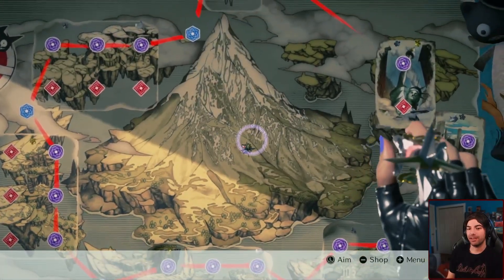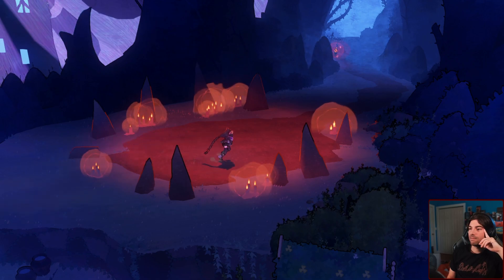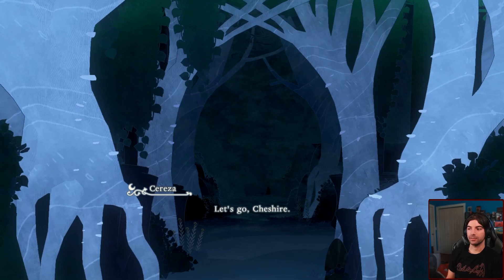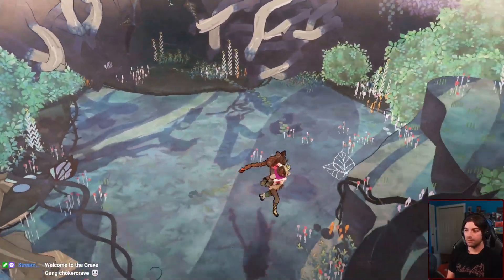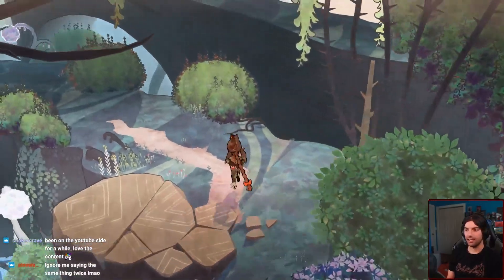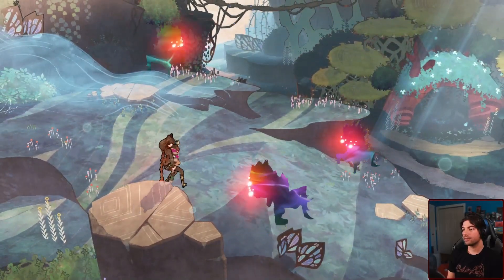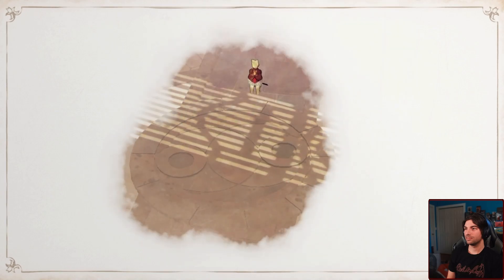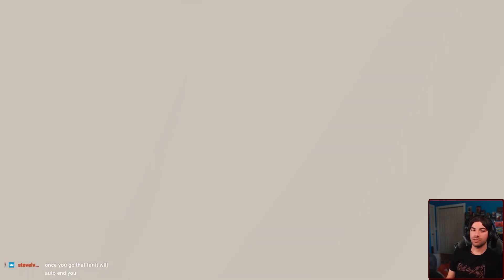THE SECRET CHAPTER | Devil May Cry Addict plays Bayonetta 3's Secret Chapter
There's a Secret Chapter in Bayonetta 3!? We got all the hidden keys for the Old Photobook and now we're going through the Secret Chapter for Bayonetta 3.  In the future, I will be doing all the other post-game things such as Witch Trials, Infinite Climax, and the secret bosses. What are your thoughts and theories on the Secret Chapter? :)

Epic Games Creator Code: BFGCREDGRAVE

0:00 - Introduction
1:00 - Secret Chapter
8:36 - Thoughts and Replays
12:38 - Unlock the Secret Costume